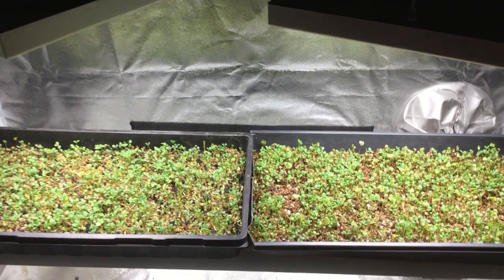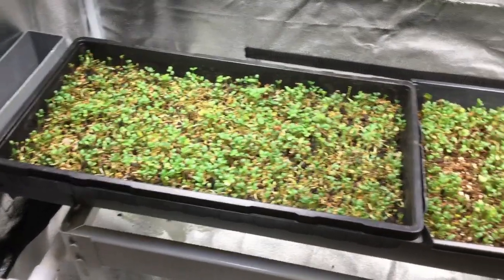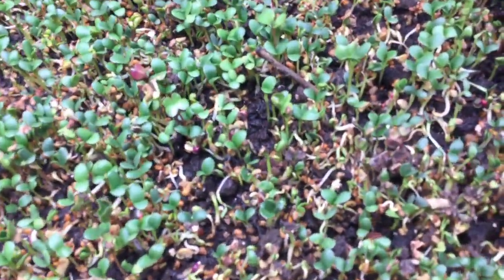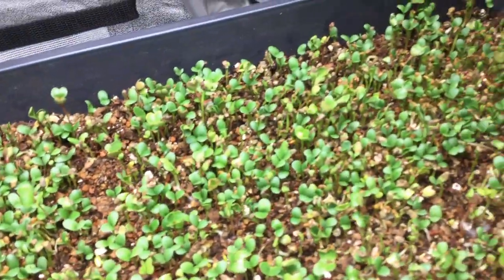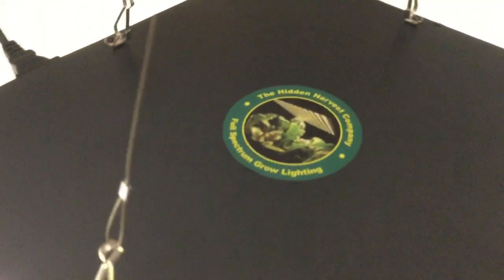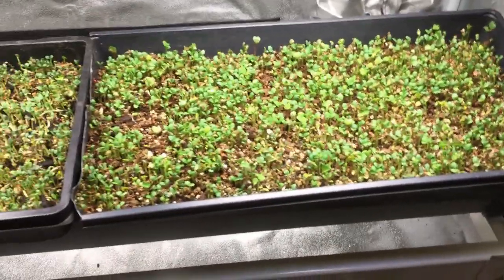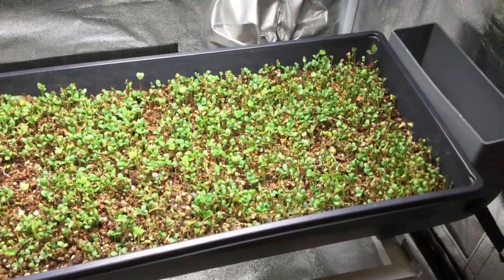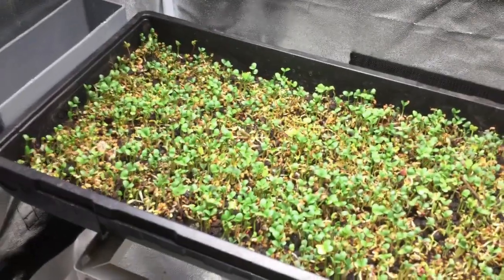MicroGreen Experiment (Day 3)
Growing MicroGreens with Riverponics as a self watering experiment
For Hidden Harvest Grow Lights